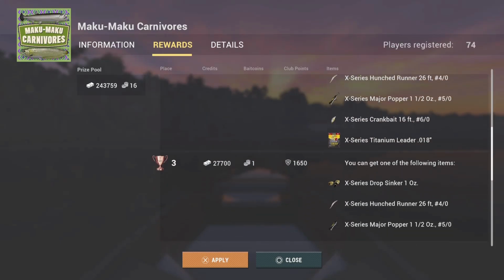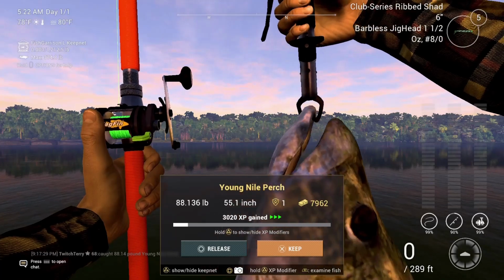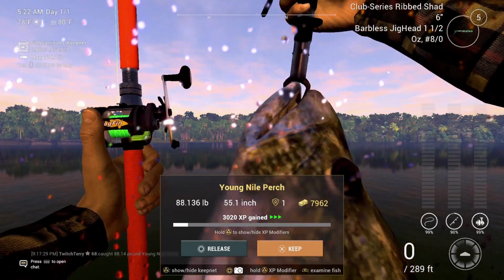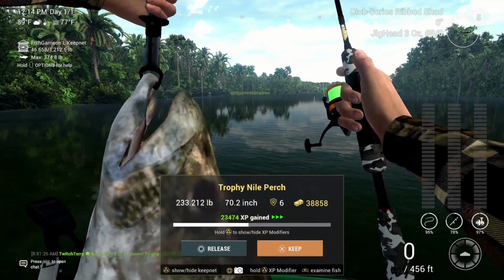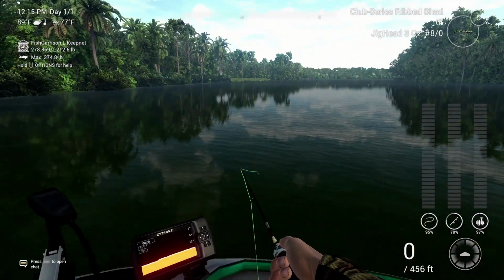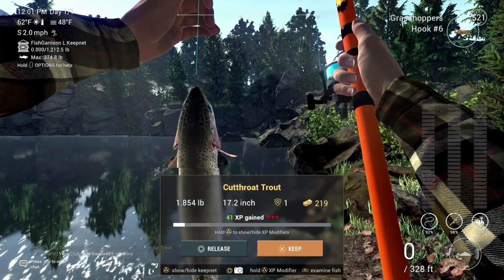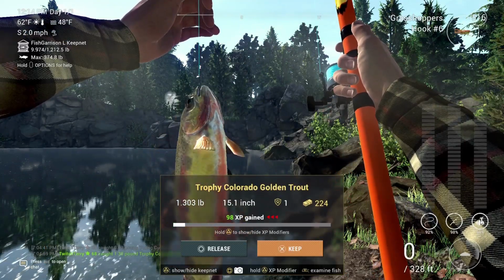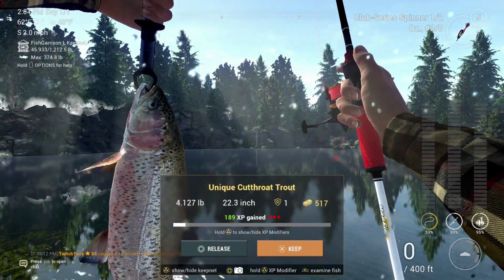Fishing Planet Club Points Explained